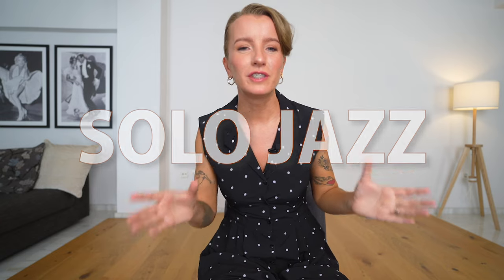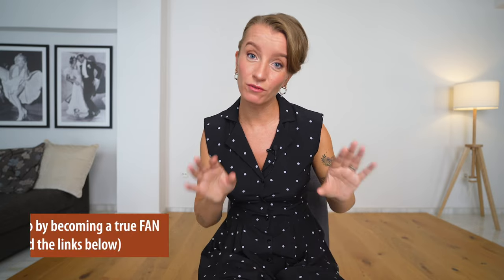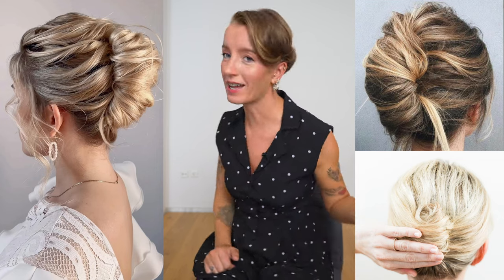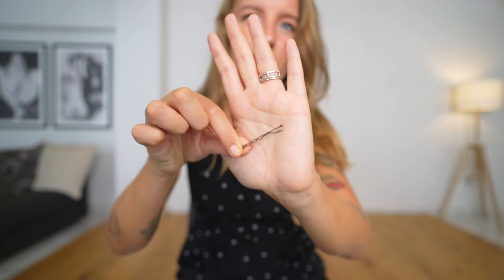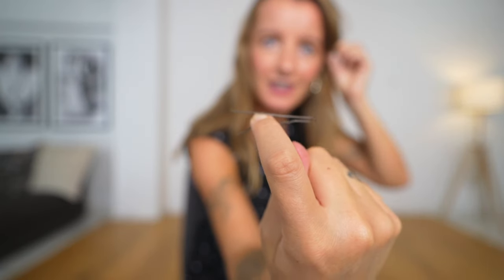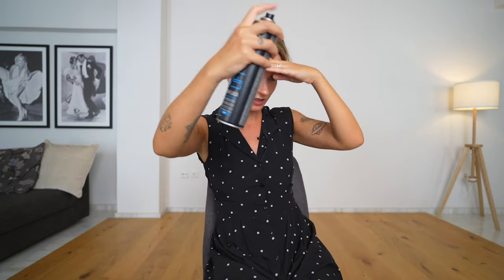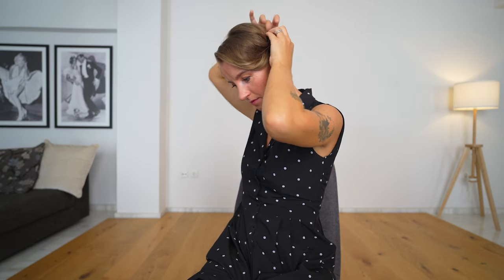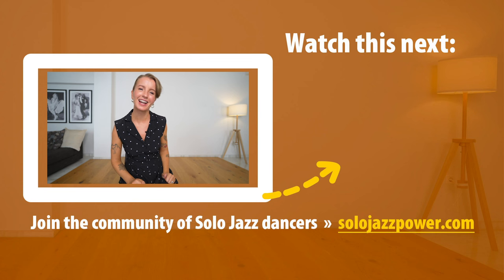My hairdo for dancing – French Twist / for Swing dancers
This video is a bit different. I'm sharing how I do my hair for dancing. If you ever wondered how I do it, keep watching.

✘ D A N C E O N L I N E